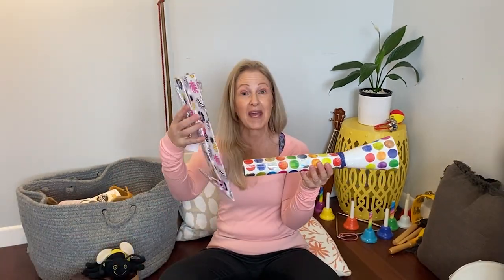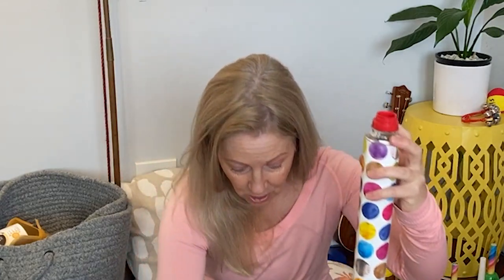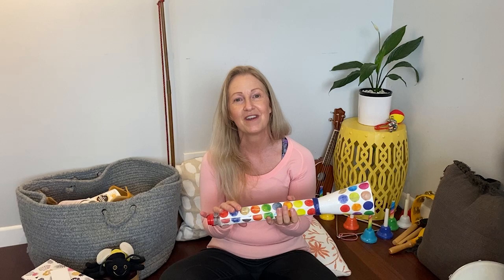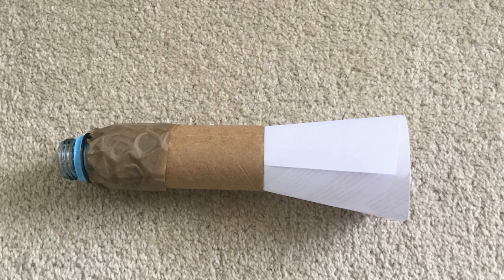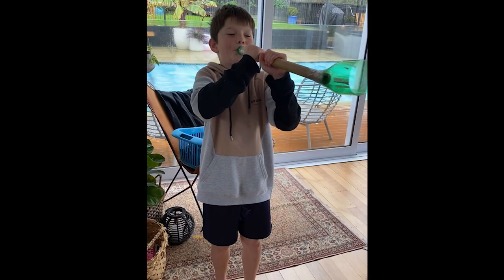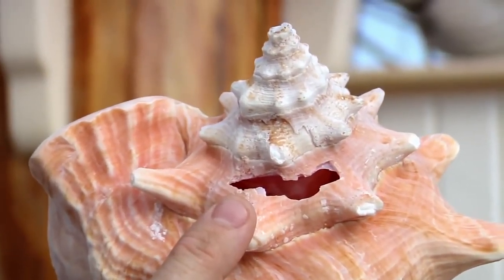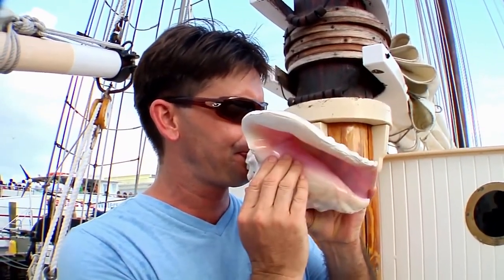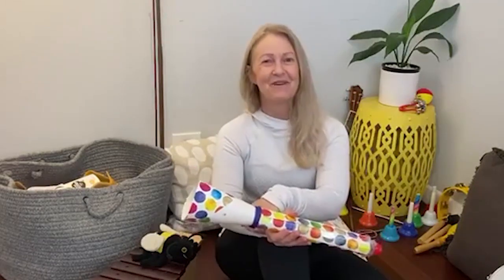Look! Coolest homemade trumpets and trombone!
Educational
How to make and play a homemade trumpet and trombone.
Early conch shell trumpet.